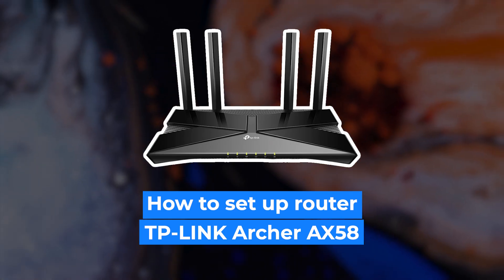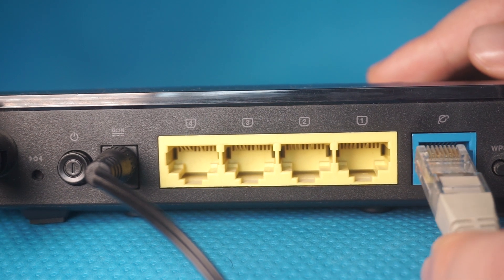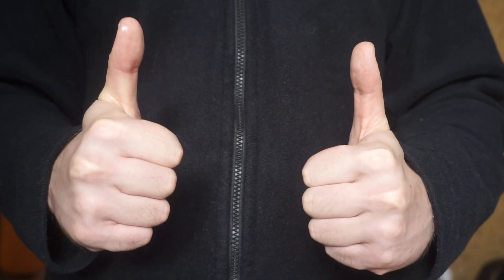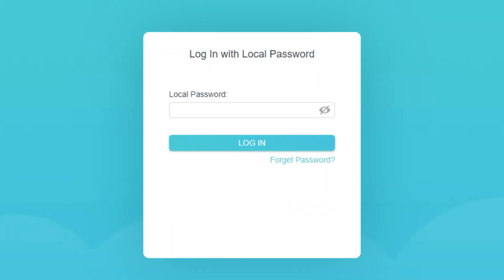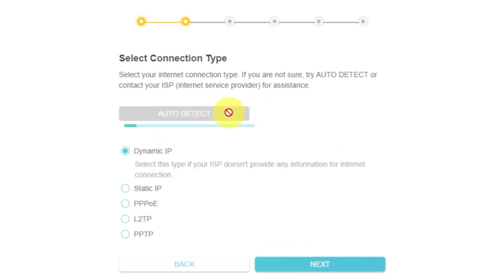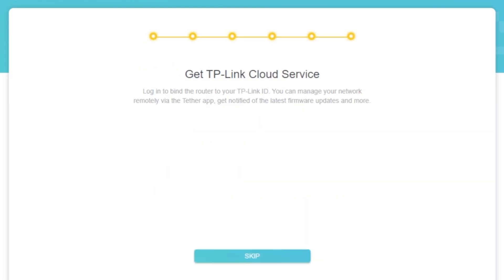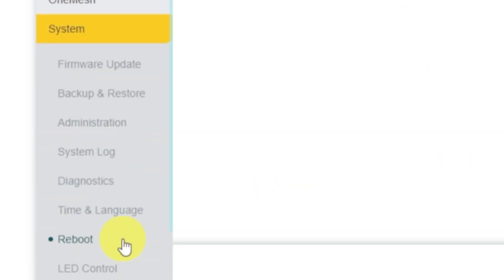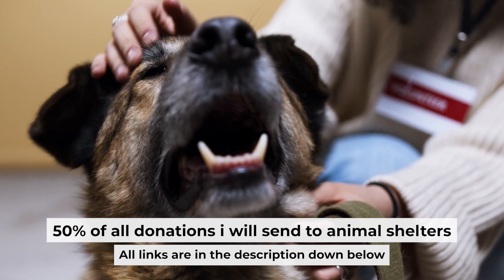✅ How to Set Up TP-Link Archer AX58 | How to Setup TP-Link AX3000 WiFi Router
In this video, I will show you how to set up TP-Link Archer AX58. First, I will show you in detail how to connect computer to router with ethernet cable. Then  how to login into your routers setting. How to set Wifi Password, how to change WiFi name and password and how to reset a router.

🟡BTC: bc1q6lxzusxt27nl25fwcluw7g72uveat2gr7q4as7
🟡ETH: 0xA93CabcE97Ec2c20fc08382283a2CC95d6579EFB
🟡USDT (TRC20): TANkFPkipQ66cFacAe85PiZSq6cEJfBBRQ
🟡USDT (ERC20): 0xA93CabcE97Ec2c20fc08382283a2CC95d6579EFB

Chapters:
00:00 – Intro
00:17 – Connect the router Archer AX58
01:17 – Reset settings on the router Archer AX58
03:09 - Setup the router Archer AX58